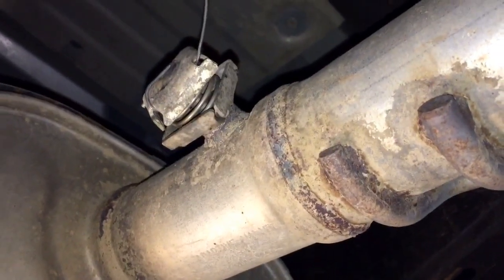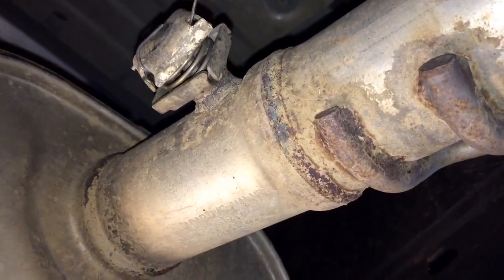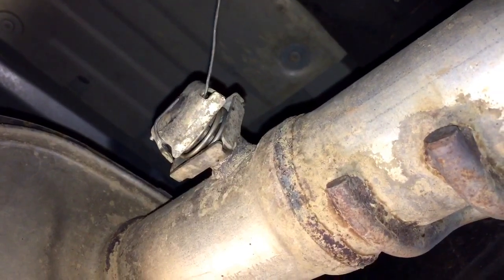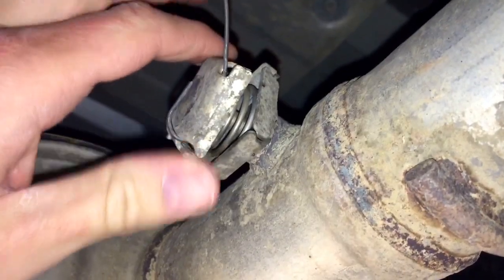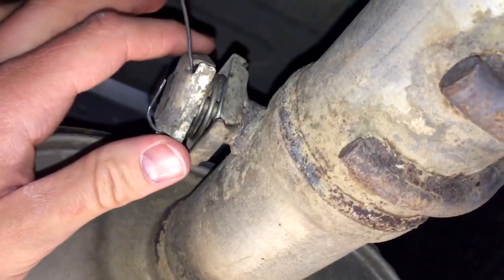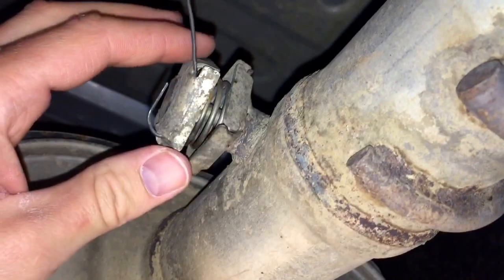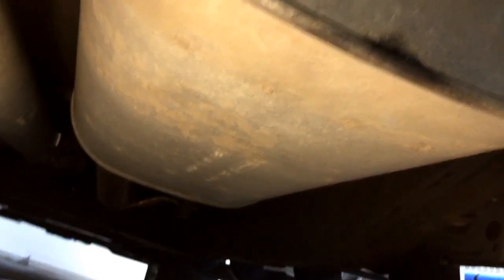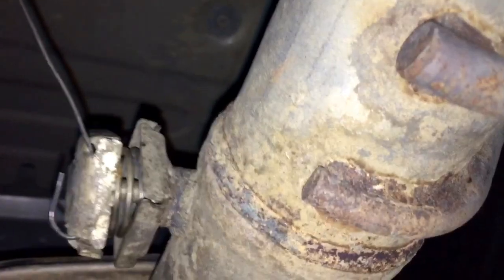GMC Sierra (2017) squeaks found and fixed *temporary*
A temporary fix for a common problem with the 5.3 L V8 with cylinder deactivation that is found in both Chevrolet and GMC trucks. This video shows the valve that is causing the squeaking or chirping noise underneath the vehicle that is heard when it goes in and out of cylinder deactivation